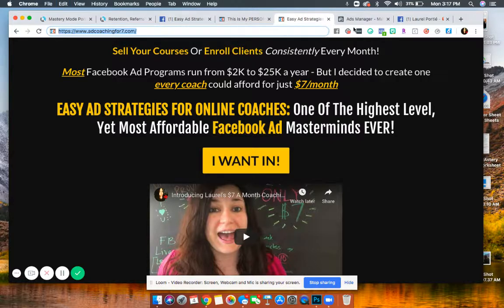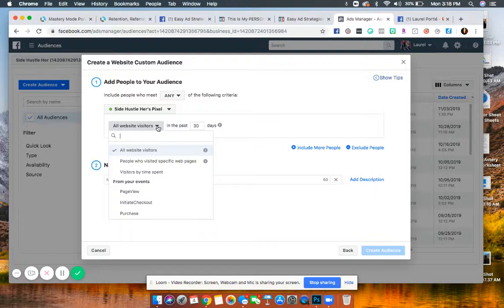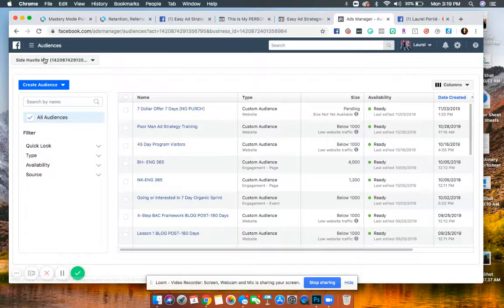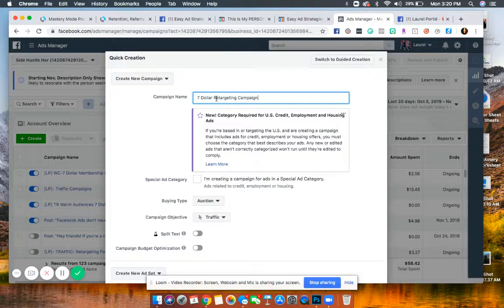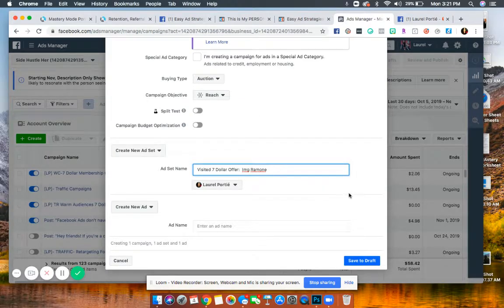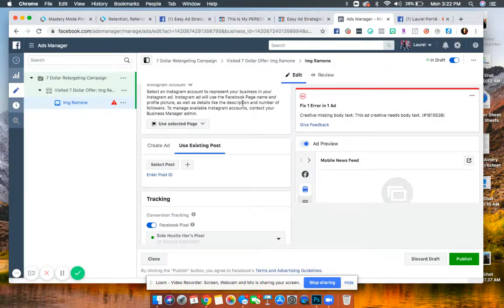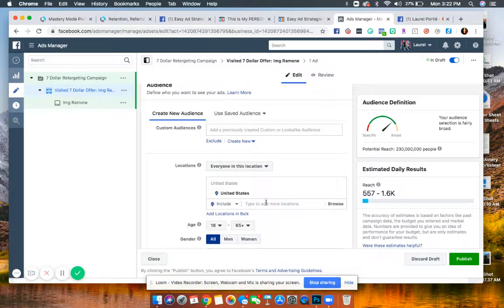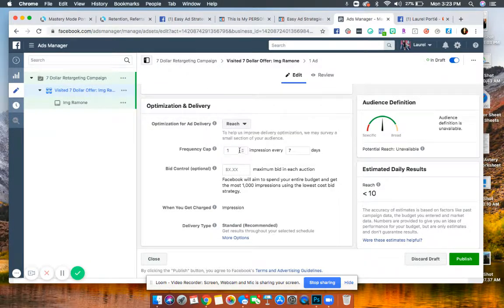Retargeting my VANITY URL audience with a REACH campaign